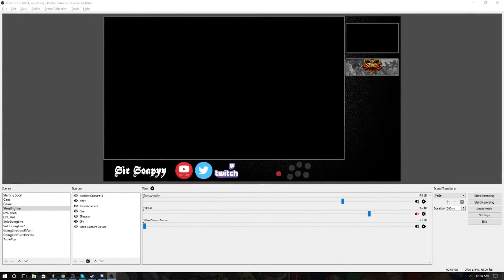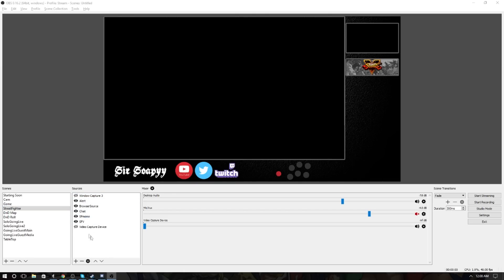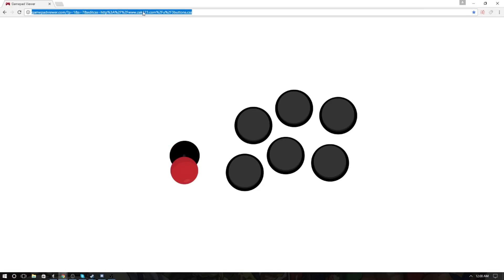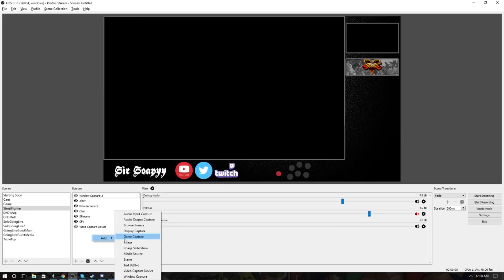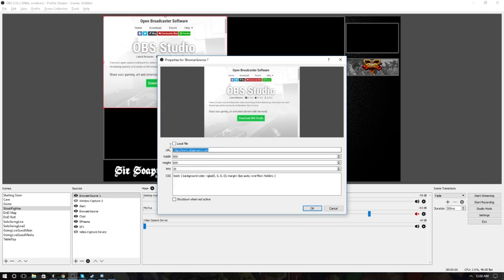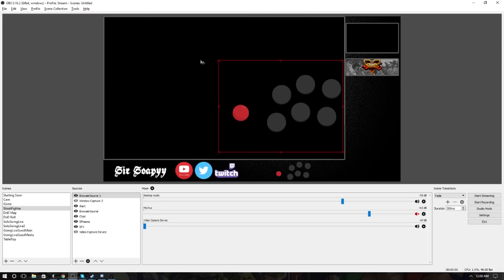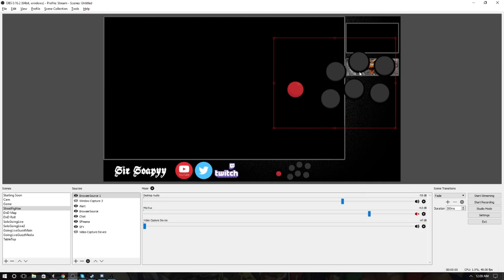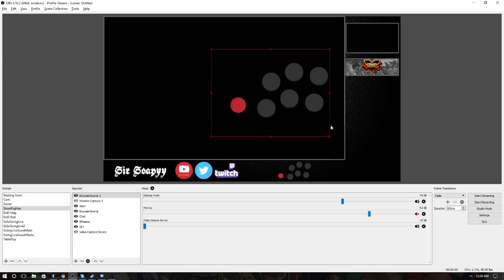How to Show your Fight Stick Buttons & Joystick Inputs in OBS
I hope this quick guide on how to display your fight stick inputs in OBS helps my fellow fighting game streamers out! Enjoy!